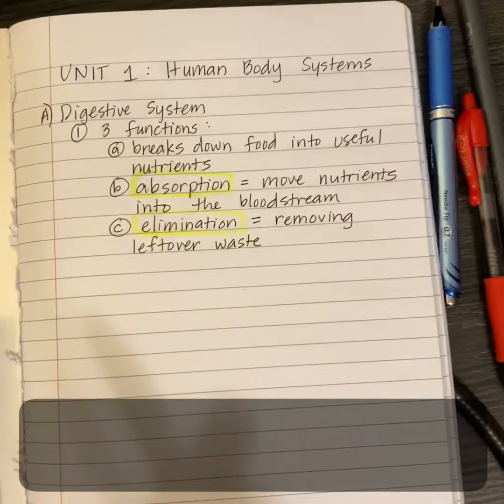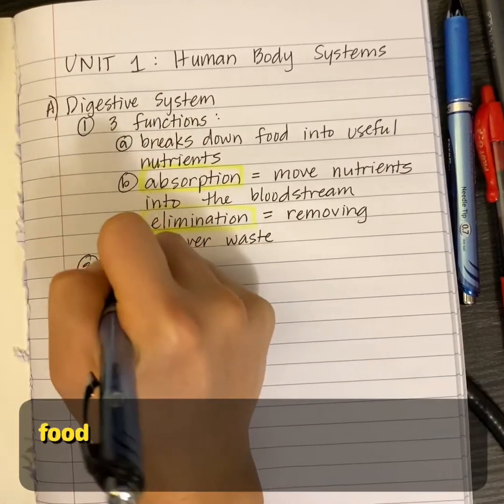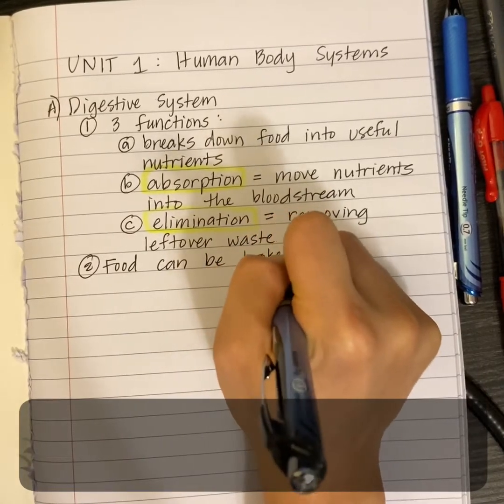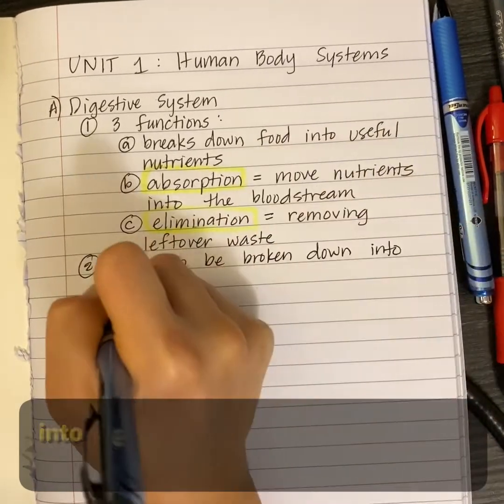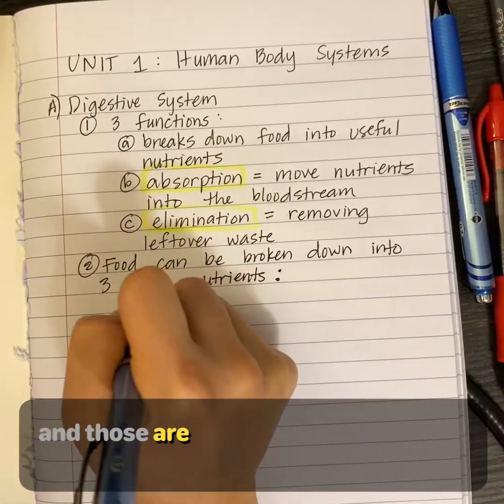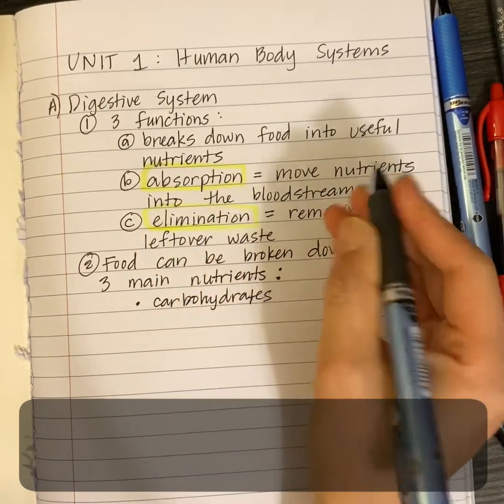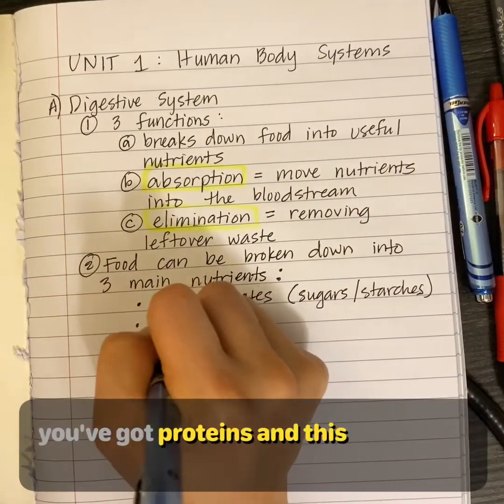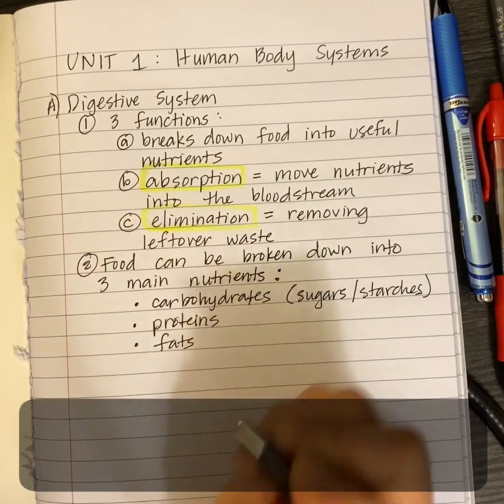Digestion Notes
You're adding your notes to the DISNB, Slide 17.
Watch the video below and take notes, either by
- typing in the textbox (and adding images if you’d like),
- linking a Google Doc, or
- adding a screenshot of your handwritten notes.

These are YOUR notes. Make them work for you.